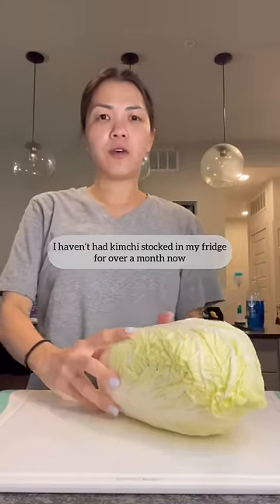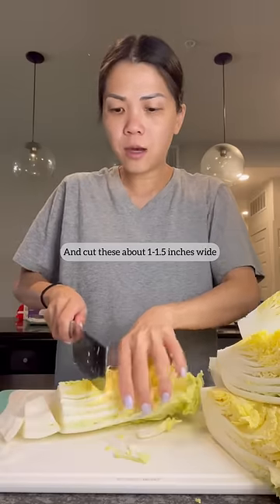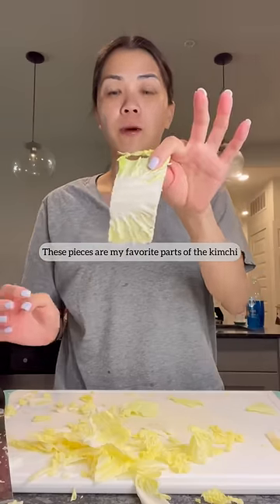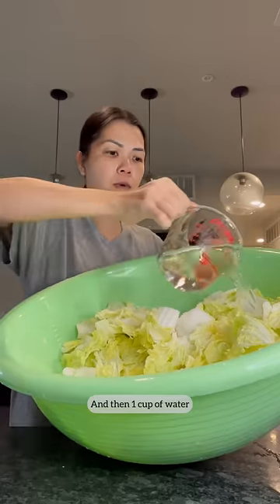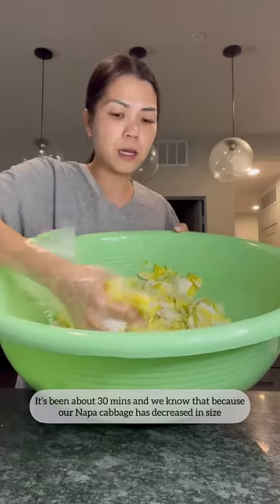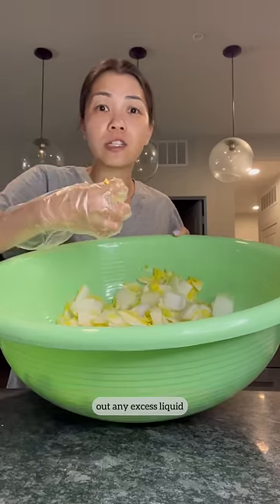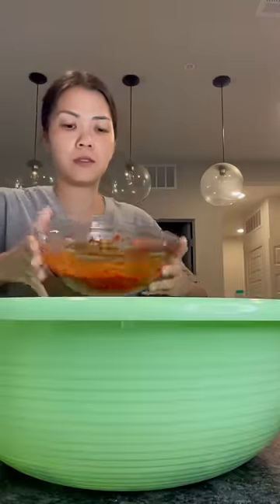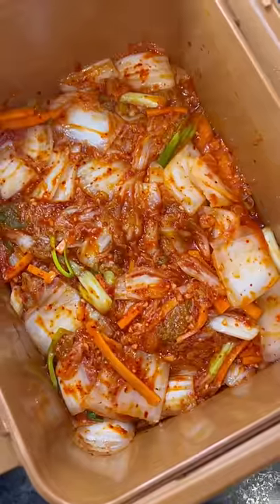Make my kimchi recipe if you’re looking to save some time!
KIMCHI SHORTCUT⤵️

5 lbs napa cabbage
1 cup sea salt/ kosher salt*
1 cup room temp water
*if you use table salt, use less.. like 2/3 cup

KIMCHI PASTE
3/4 cup gochugaru (korean pepper flakes)
3/4 cup hot water
3/4 cup apple juice
6 TBSP fish sauce
3 TBSP sugar
8 cloves minced garlic
12 scallion, cut 1 inch wide
1 cup carrots, julienned

1.Cut your Napa cabbage into quarters. Cut the core off your Napa cabbage (discard this). And then cut your Napa cabbage about 1-1.5 inches wide. Then wash under cold water to get it clean.

2. Next, sprinkle sea salt 1/2 cup sea salt all over your cabbage, mix, sprinkle another 1/2 cup sea salt and 1 cup of water all over your cabbage. Mix again. (total 1 cup sea salt). Allow this to sit for 30 mins to draw out moisture.

3. After 30 minutes, throughly rinse 2-3x under cold water. On the last round, make sure to squeeze out any excess liquid.

3. During the 30 minutes of letting your cabbage to draw out moisture, mix together all of your ingredients listed under KIMCHI PASTE.

4. Now combine your Napa cabbage with KIMCHI PASTE. Mix well store in an air tight container at room temp for a couple of hours and then move to the fridge. Don’t forget to “burp” your kimchi.

Note: I love eating my kimchi as soon as I finish but it’s all preference on how fermented/ sour you like it